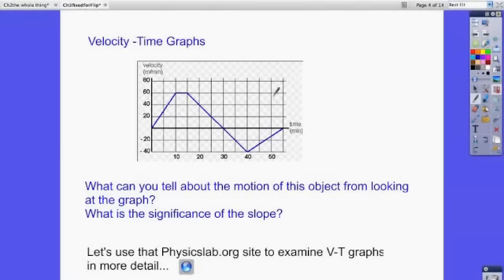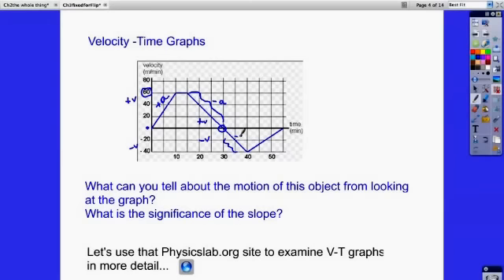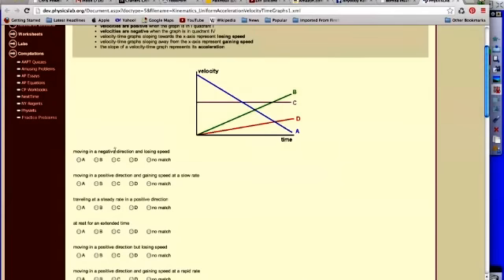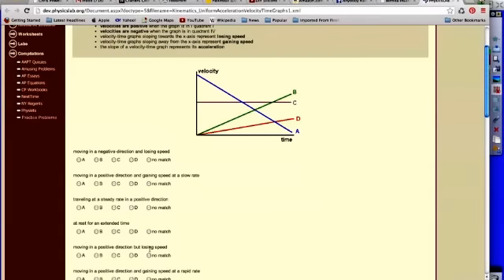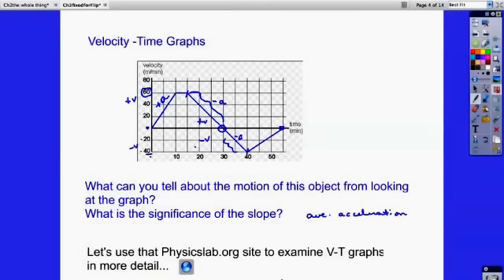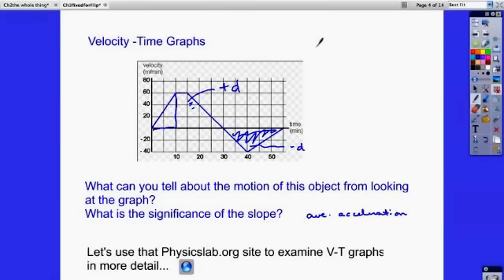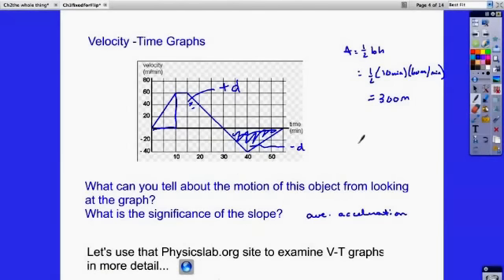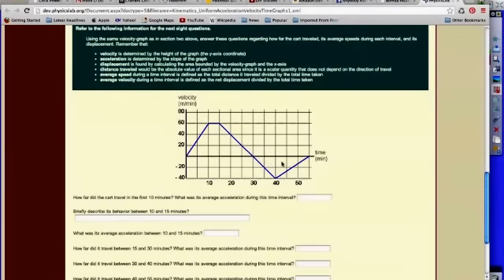Acceleration Part 2 V vs T graphs